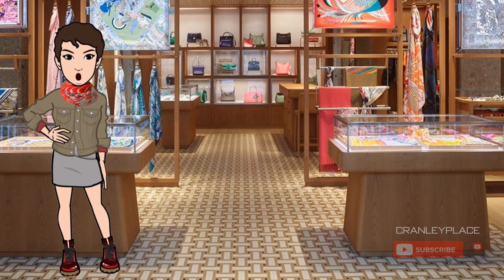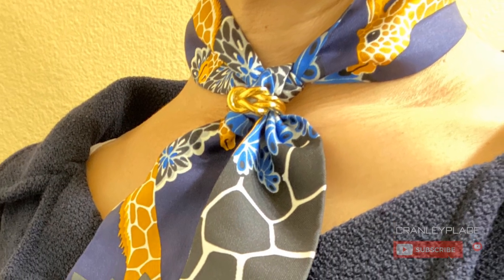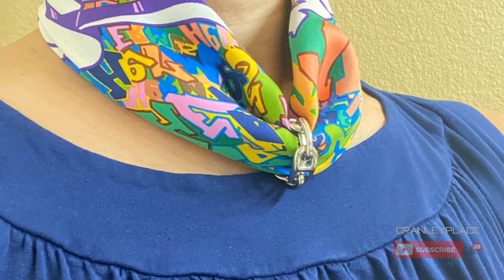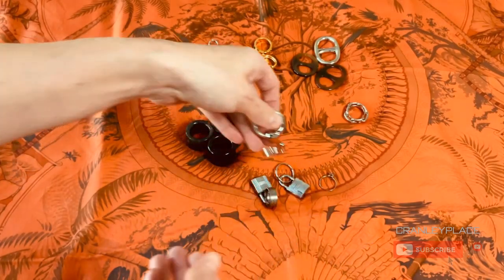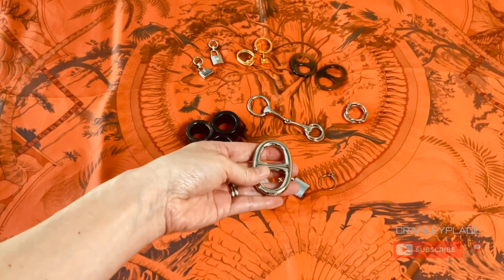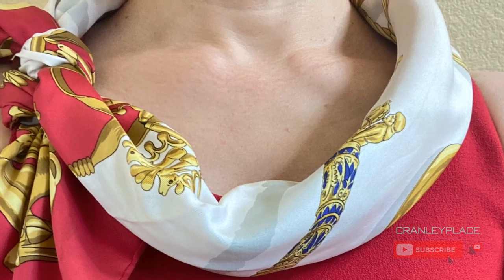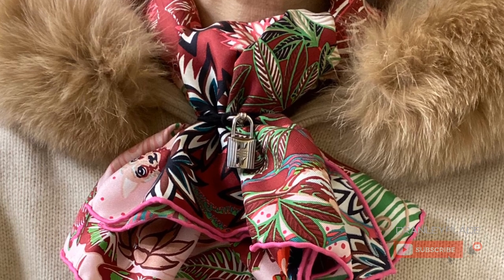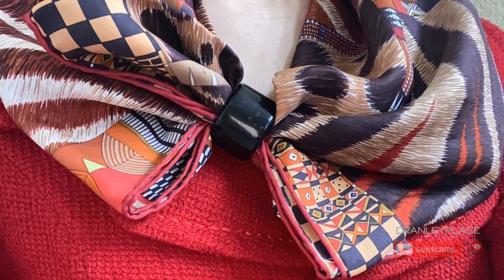Scarf Rings: A Style Must Have?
In this video, I’ll talk about scarf rings and why you might want to consider adding one (or a maybe few) to your collection. I’ll introduce some of the rings in my collection, talk a bit about each and show some example scarf styles that you can do with them.

Most of my rings are for 90x90 cm scarves, but if you’re willing to get creative, you’ll find that you can use most of them with everything from twillies, 45x45 cm gavroche or pocket square, 70x70 cm, maxi twillies, 90x90 cm, giant triangles, and even up to 140x140cm scarves.

Highlighted scarf rings in this video:
• Vintage Hermès twist knot ring
• Vintage Hermès cadena Kelly ring
• Hermès regate ring
• Hermès chaine d’ancre ring
• Horn chaine d’ancre ring
• Hermès twilly mini charm rings
• DIY scarf rings

And links to the similar buffalo horn scarf rings I mentioned:
• Size 3 (1.75” x 1.25”)
• Size 4 (2.25” x 1.15”)
• Size 5 (2.25” x 1.45”) - this is the closest in size to the horn scarf rings I showed in the video